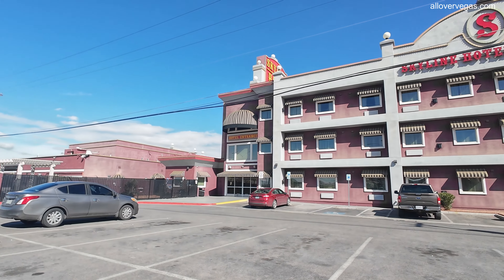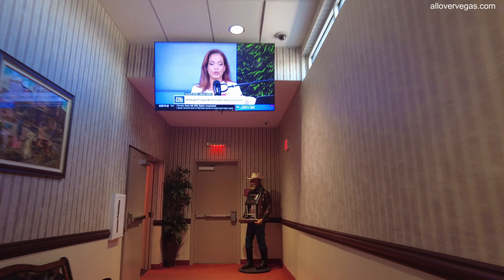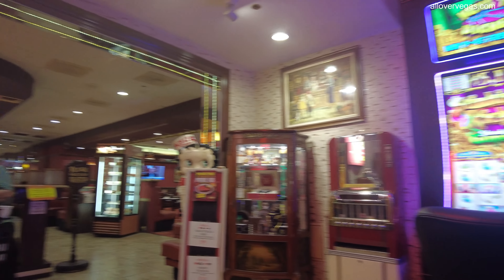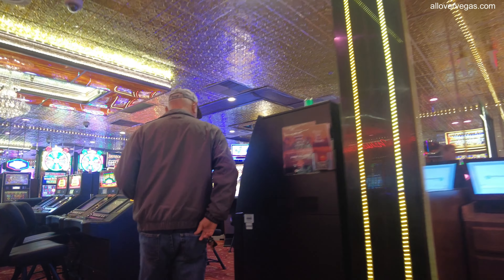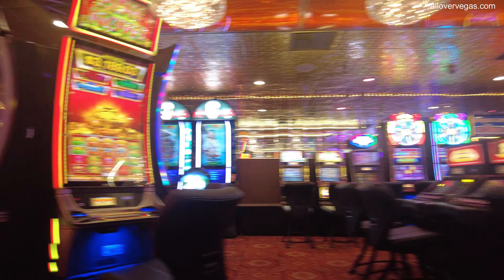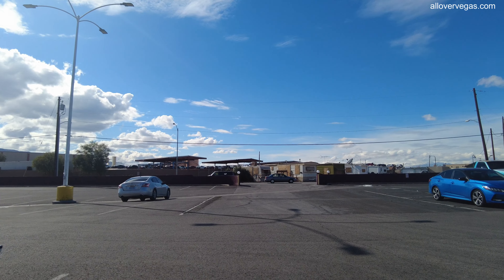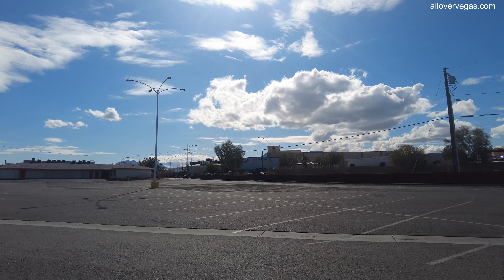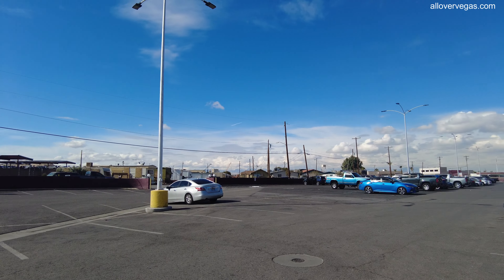Skyline Hotel Casino Las Vegas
Skyline Hotel Casino Las Vegas: A Unique Blend of Modern Luxury and Classic Charm

Nestled in the heart of Las Vegas, the Skyline Hotel Casino offers an unforgettable experience to all its guests. With its stunning views of the iconic Las Vegas Strip and a perfect blend of modern luxury and classic charm, this hotel and casino has something to offer for every type of traveler.

The Skyline Hotel Casino Las Vegas boasts a wide range of amenities, including spacious and elegantly appointed guest rooms, a variety of dining options, a lively casino floor, and entertainment options to suit every taste. Whether you're looking to hit the slots, indulge in fine dining, or simply relax by the pool, there's something for everyone at this renowned Las Vegas destination.

But it's not just the amenities that make the Skyline Hotel Casino stand out. The hotel's unique design and architecture pay homage to the classic Vegas of yesteryear, while still offering all the modern conveniences and comforts that today's travelers expect. From the moment you step into the lobby, you'll be transported to a bygone era, while still enjoying all the luxuries of the present day.

And of course, no visit to the Skyline Hotel Casino Las Vegas would be complete without taking in the stunning views of the city. Whether you're admiring the twinkling lights of the Strip from your room or sipping a cocktail at the rooftop bar, the breathtaking vistas are sure to leave a lasting impression.

In conclusion, the Skyline Hotel Casino Las Vegas offers a truly unique and unforgettable experience for all who visit. Whether you're a first-time visitor to Sin City or a seasoned Las Vegas aficionado, this hotel and casino is sureto impress with its blend of modern luxury, classic charm, and unbeatable views. Come experience the magic of the Skyline Hotel Casino Las Vegas for yourself and see why it's one of the most beloved destinations in the city.